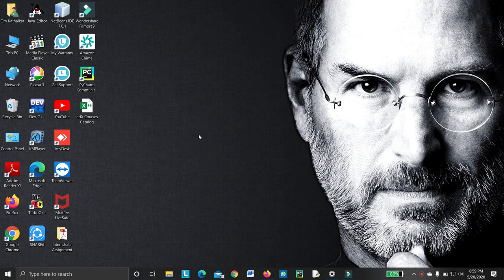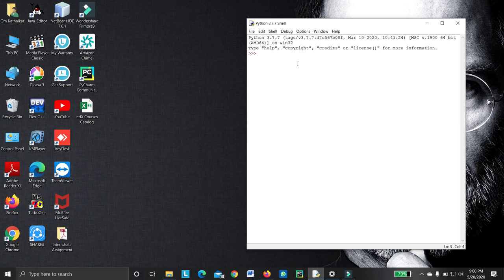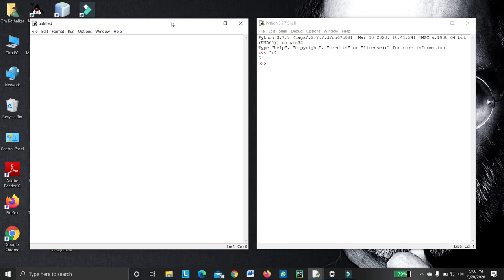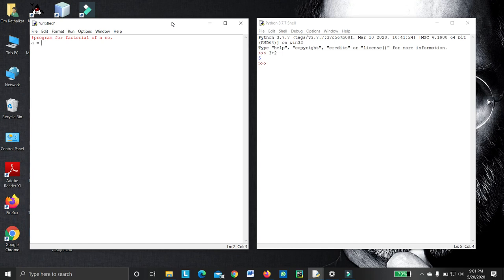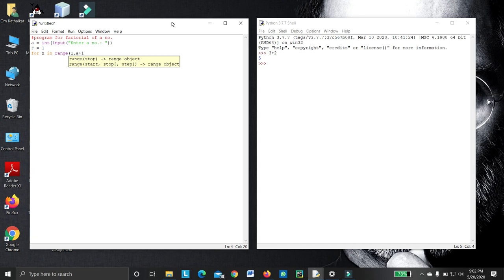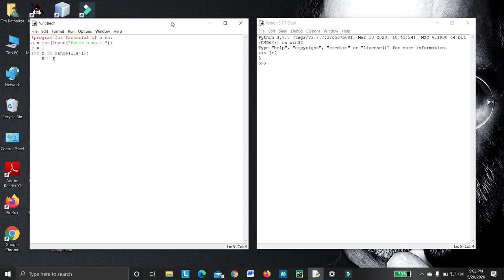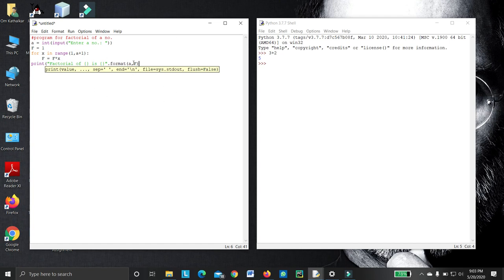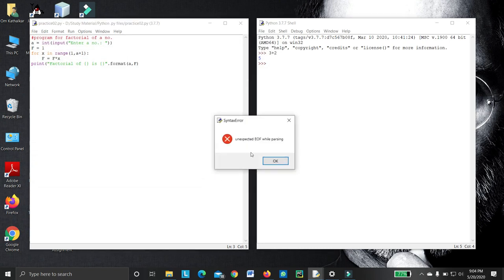How to run a program in IDLE Python (3) | Explain in English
Hello guys,